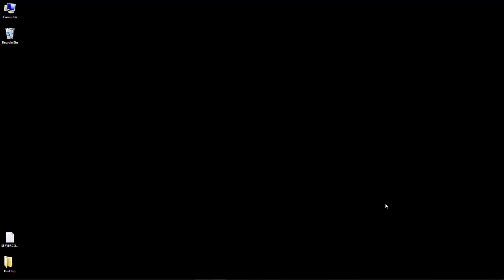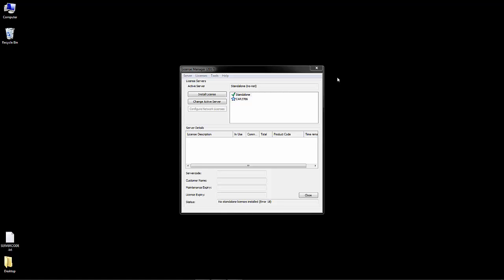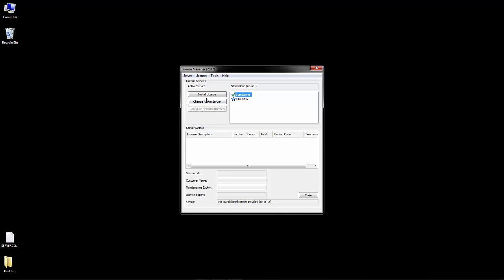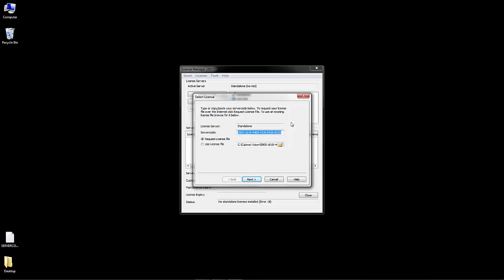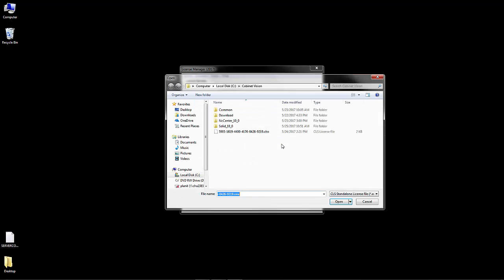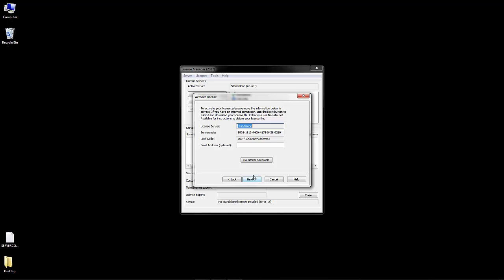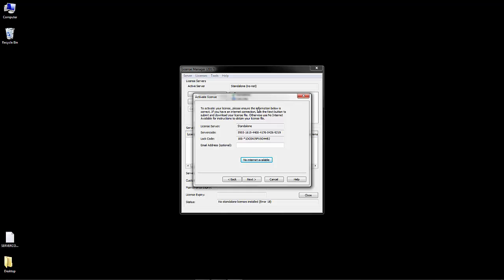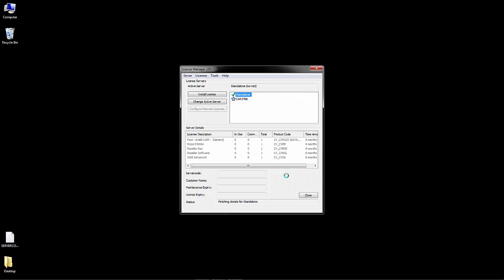Cabinet Vision TechTip: CLS Standalone Install for Version 10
This movie demonstrates how to use the CLS License Manager to initialize a Standalone license for Cabinet Vision Solid Version 10.